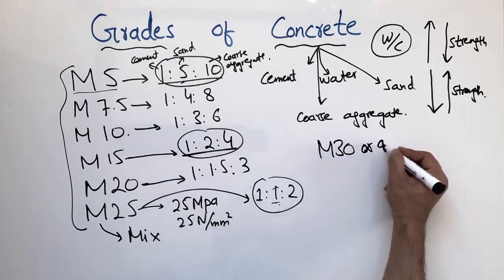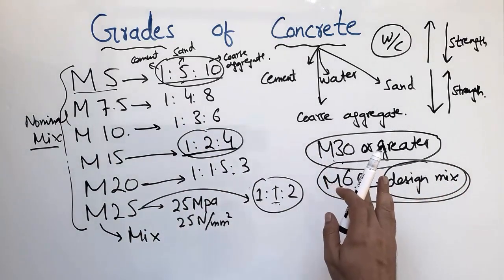Grades of Concrete mix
This video shows the grades of concrete mix. Concrete is a composite material made up of cement, water, fine aggregate and coarse aggregate. Concrete strongly depends on w/c ratio, if increasing the w/c ratio strength going to decrease and if decreasing the w/c the strength going to increase. Concrete grades are represented by M following by a number like M20, Where M shows concrete mix and 20 shows the concrete compressive strength in MPa.